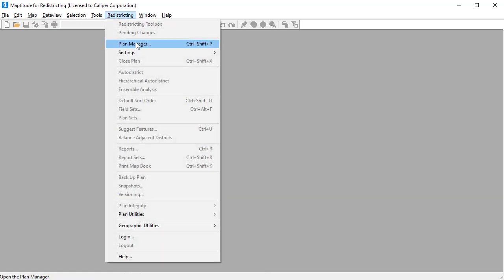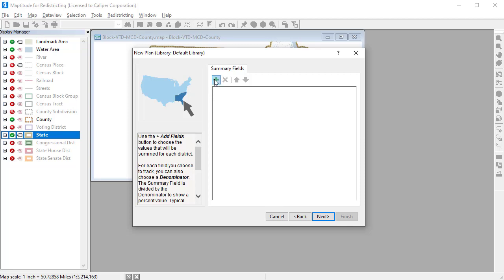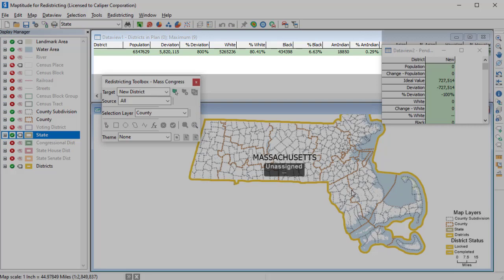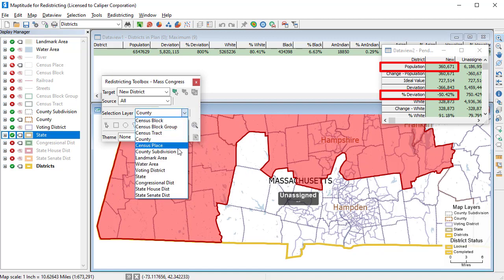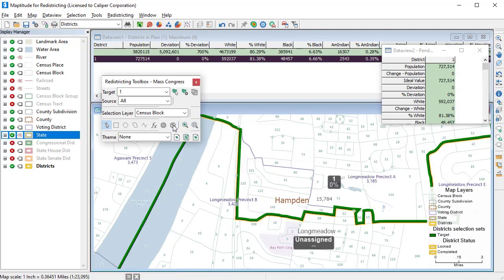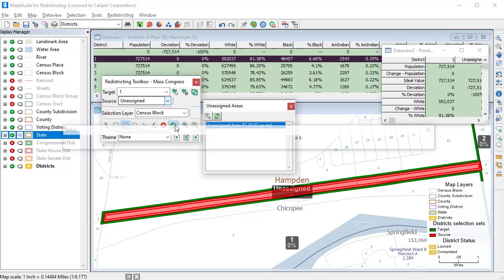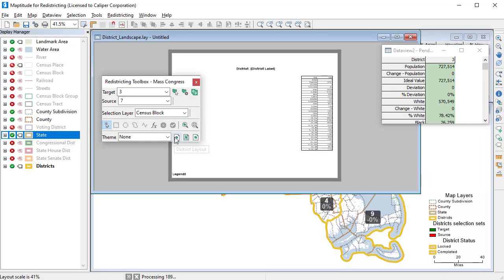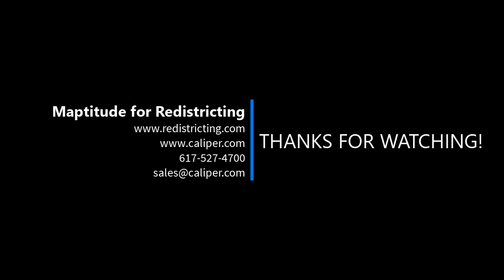Redistricting 2021: A Demonstration of Maptitude for Redistricting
This video demonstrates the steps to create a redistricting plan, verify the plan integrity, print a district map, and create reports about the plan using Maptitude for Redistricting.

0:00-0:20 - Introduction
0:20-2:07 - Creating and setting up a redistricting plan
2:07-2:38 - About the Maptitude for Redistricting Screen
2:38-4:36 - Using the Redistricting Toolbox to create districts
4:36-5:50 - Error checking your redistricting plan
5:50-6:57 - Printing district layouts and running district reports